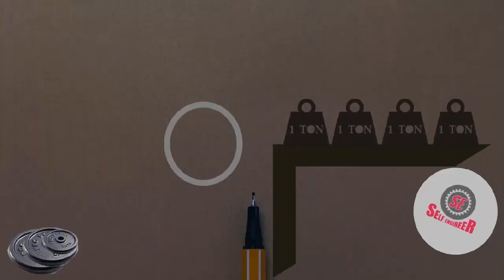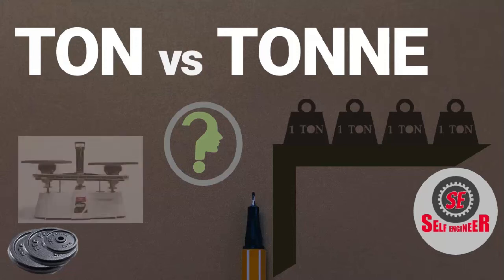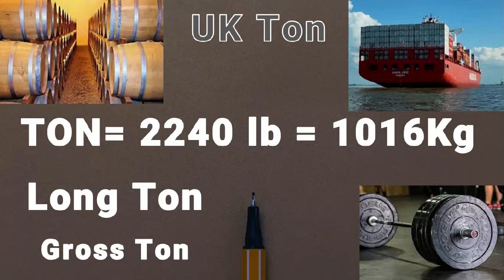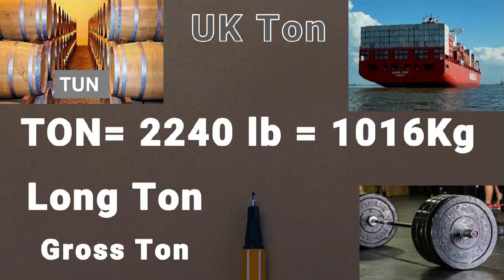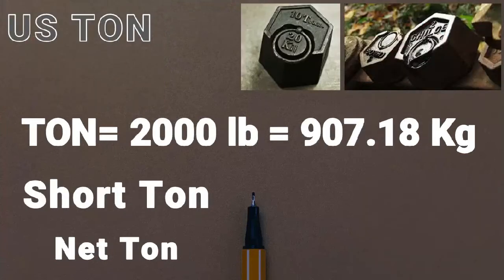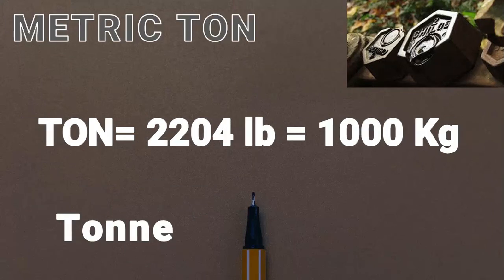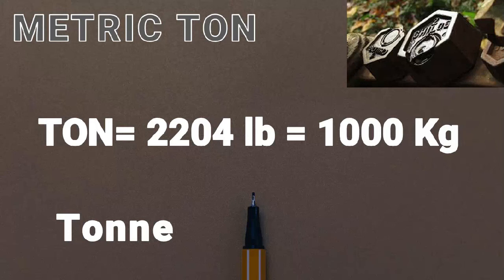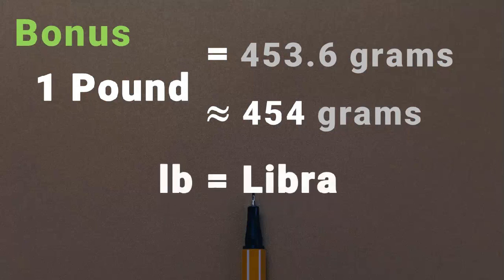TON vs Tonne | Long Ton | Short Ton | Metric Ton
People use Ton or tonne to measure large mass of materials. In thousands of kilograms or pounds. But often they get confused with what is exact value of TON.
                This video explains the different values of TON in different regions and clarifies it within two minutes. Ton has basically three kinds.
1.
2.
3.
Long time back when there was shipping of beer or wine through wooden containers called TUN, the term TON comes in place. It has different values in different countries.
Time Lapses : Chapters
00:00 - Intro
00:26 - UK TON
01:00 - US TON
01:20 - Metric TON
01:44 - Pound conversion

Happy learning!